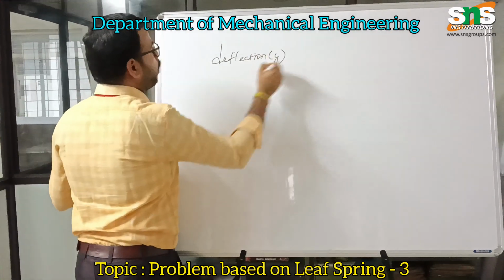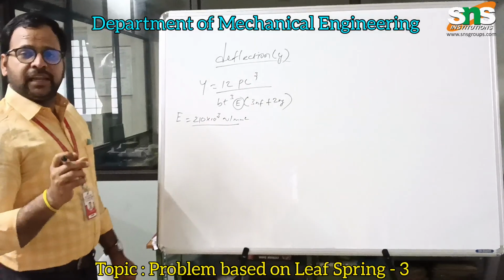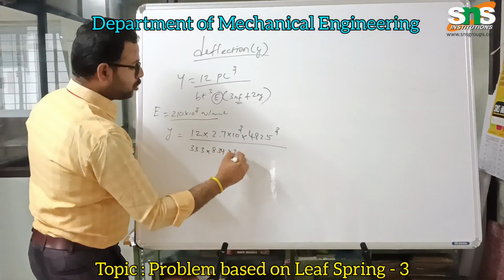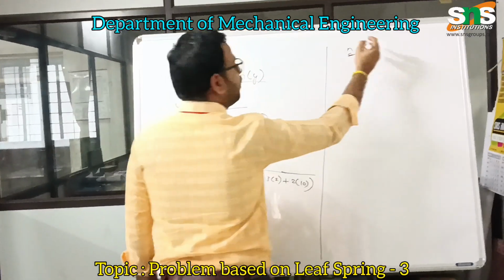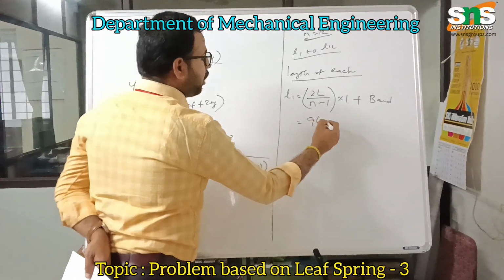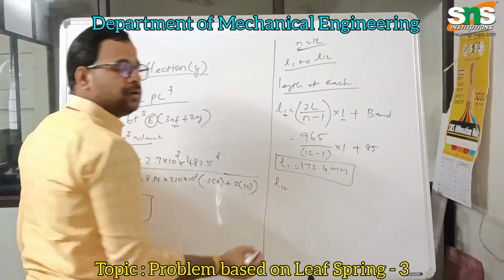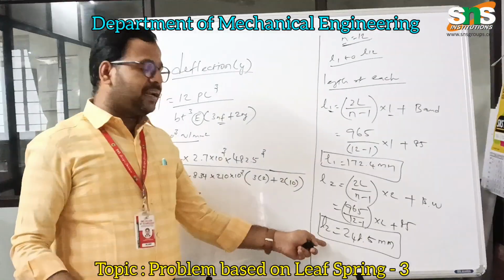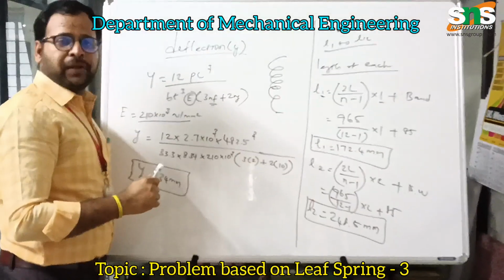Problem based on Leaf spring - 3 I DME I SNS Institutions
Leaf springs can serve multiple suspension functions: location, springing, and to some extent damping as well, through interleaf friction. However, this friction is not well controlled, resulting in stiction and irregular suspension motions. Leaf springs can serve multiple suspension functions: location, springing, and to some extent damping as well, through interleaf friction. However, this friction is not well controlled, resulting in stiction and irregular suspension motions. For this reason, some manufacturers have used mono-leaf springs.The two ends of a leaf spring usually are formed into round eyes or eyelets, through which a fastener connects each end of the spring to the vehicle frame or body. Some springs terminated in a concave end, called a spoon end (seldom used now), to carry a swivelling member instead. One eye is usually fixed but allowed to pivot with the motion of the spring, whereas the other eye is fastened to a hinge mechanism that allows that end to pivot and undergo limited movement.